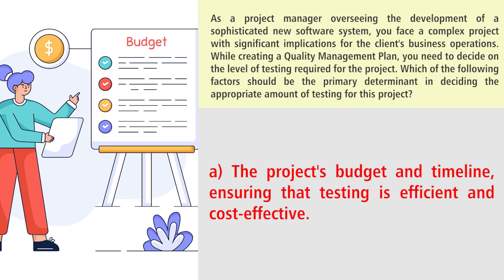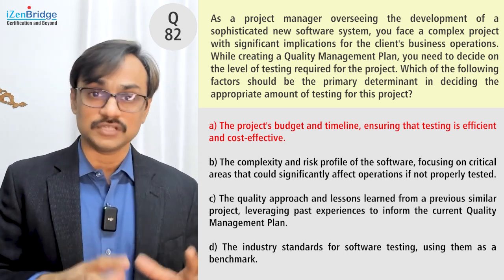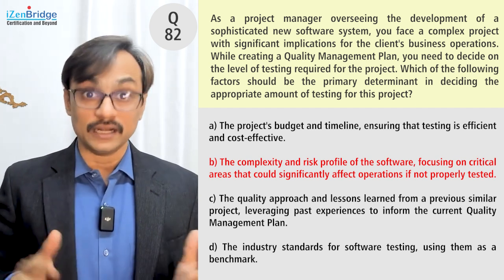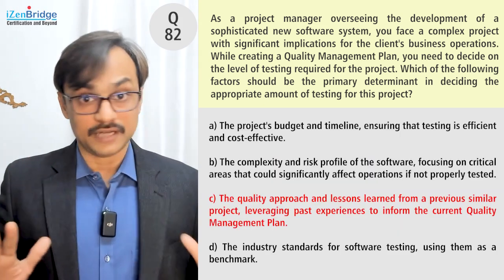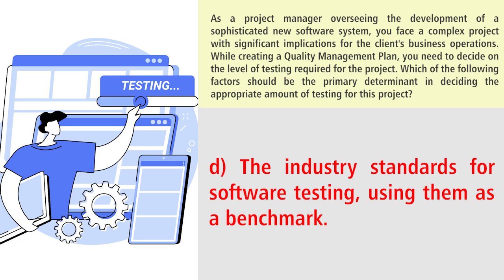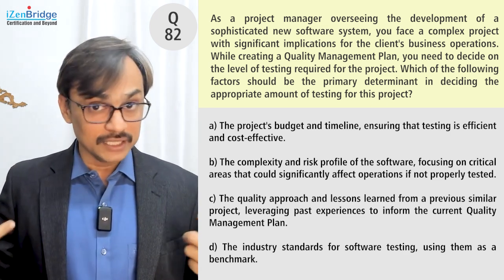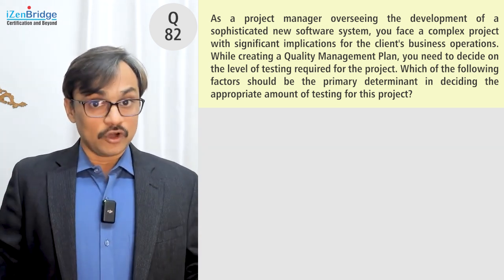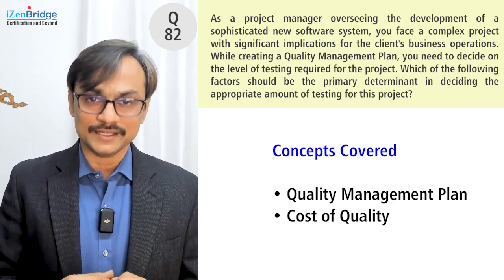PMP Exam Practice Question and Answer #82 - Level of Testing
"PMP Exam Practice Question and Answer  #82 -   Level of Testing | PMP Exam Prep, Project Management, PMP Exam"

As a project manager overseeing the development of a sophisticated new software system, you face a complex project with significant implications for the client's business operations. While creating a Quality Management Plan, you need to decide on the level of testing required for the project. Which of the following factors should be the primary determinant in deciding the appropriate amount of testing for this project?

a) The project's budget and timeline, ensuring that testing is efficient and cost-effective.
b) The complexity and risk profile of the software, focusing on critical areas that could significantly affect operations if not properly tested.
c) The quality approach and lessons learned from a previous similar project, leveraging past experiences to inform the current Quality Management Plan.
d) The industry standards for software testing, using them as a benchmark.
Right Answer and Explanation:
B) The complexity and risk profile of the software, focusing on areas with the highest potential impact on operations.
This option reflects a balanced approach to Quality Management Planning, where the decision on the extent of testing is primarily based on the complexity and risk profile of the project. In complex software development projects, especially those with significant business implications, the focus should be on identifying high-risk areas and ensuring thorough testing in those segments. This approach aligns with best practices in risk management and quality assurance, ensuring that the testing is comprehensive where it matters most, without unnecessarily extending testing to low-risk areas. It effectively balances the need for quality with practical project constraints like budget and timeline.
PMP Exam Content Outline Mapping
Domain: Process
Task 7 Plan and manage quality of products/deliverables
Topics Covered
Quality Management Plan
Cost of Quality